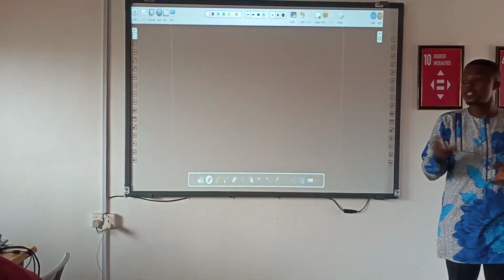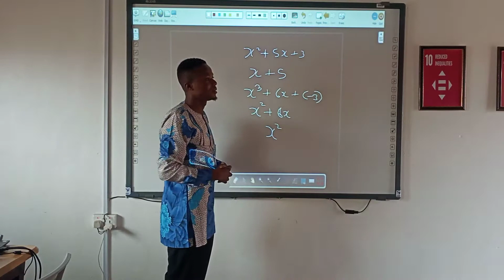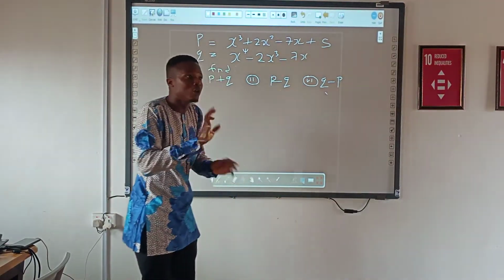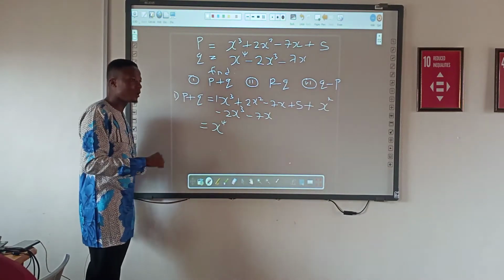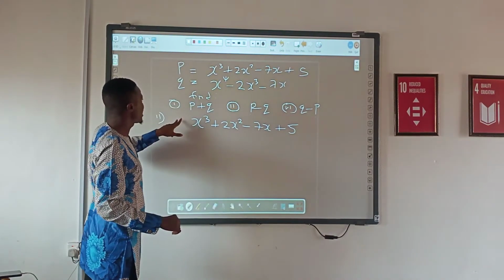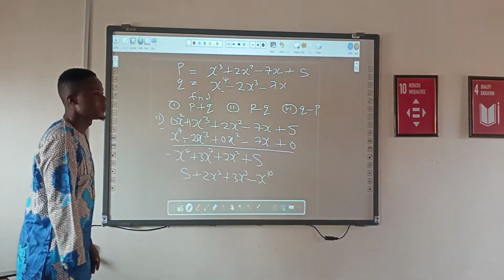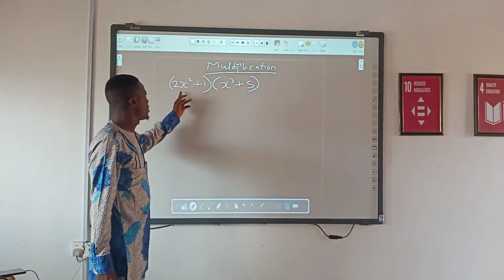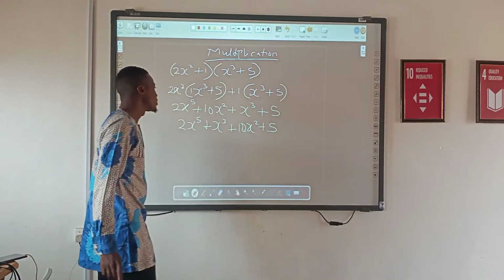Esomnofu Online Math at The Phenomenon-Edu Impact Digital Hub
Pleasure having you at the hub today